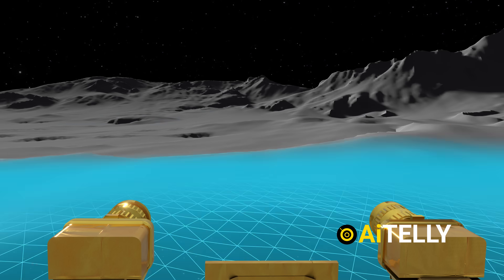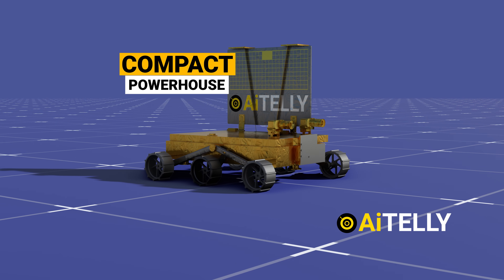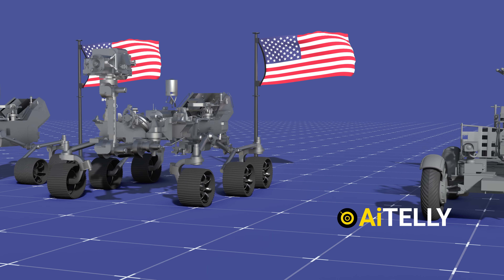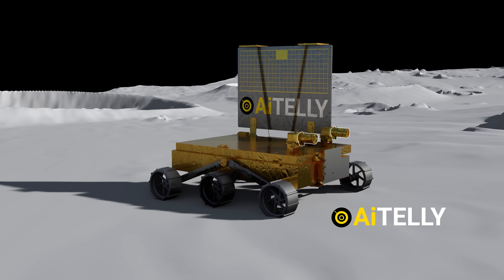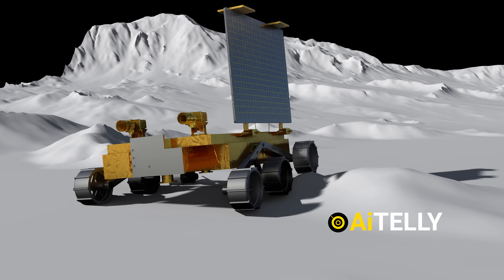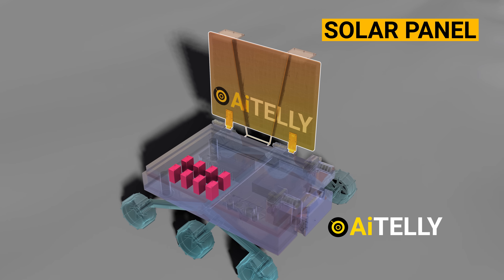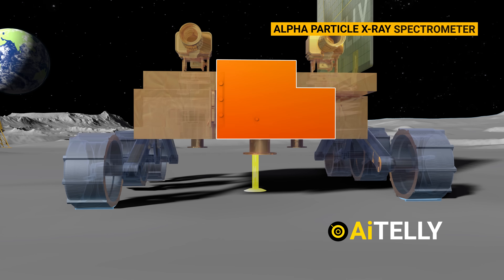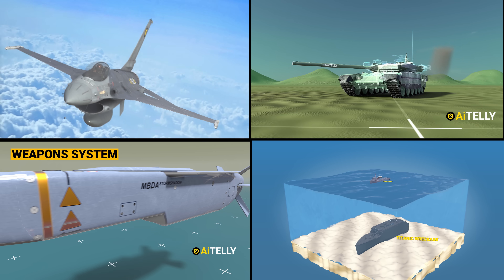Pragyan Space Rover How It Works | From Chandrayaan 3 Lunar Lander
Pragyan Rover How it Works

With dimensions of 0.9 meters in length, that makes it less than 3 Feet, and measures around 0.75 meters in width, and 0.85 meters in height.

The Praguyan Rover may be compact but it's a true powerhouse.
Weighing in at approximately 27 Kgs, this rover is a testament to cutting-edge engineering and innovative design.

Let’s compare this to a human to help us understand it's size.
Even better let's compare this to other rovers.
First up, is the Chinese Yutu Rover, around 1.5 meters and weighs around 140 kiluhgrams
It's slightly larger than the Pragyaan Rover.
Now, NASA's Curiosity Rover enters the scene, with a substantial 2.9 m. And don't forget the impressive Perseverance Rover from Nasa itself.
Last but not least, let's talk about the monumental Apollo Lunar Vehicle.
While not exactly a rover, it was a colossal lunar vehicle, designed for astronauts and a plethora of scientific gear.

Peace Out